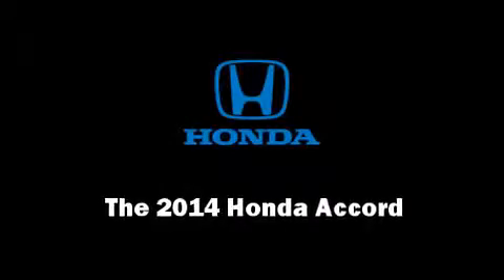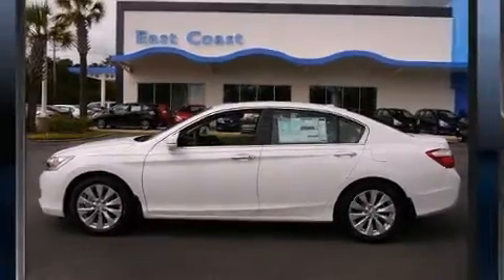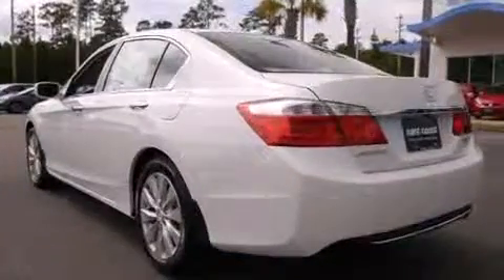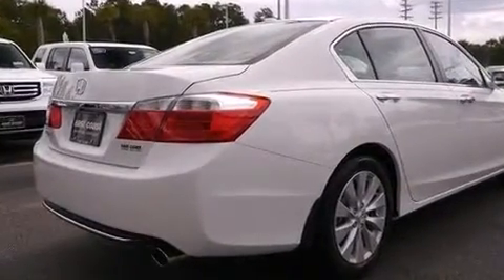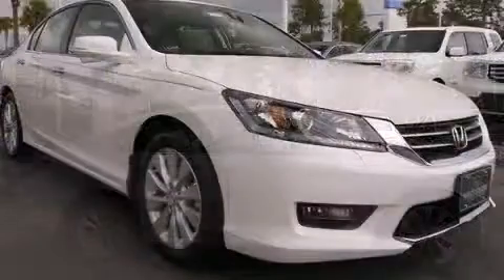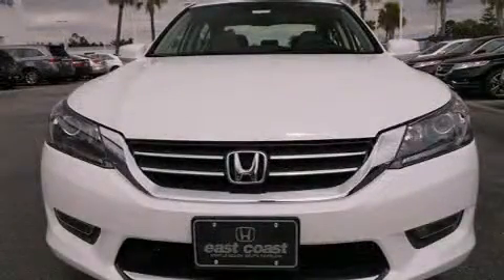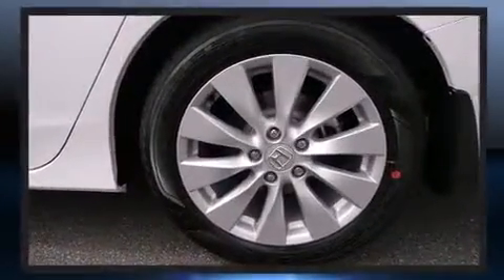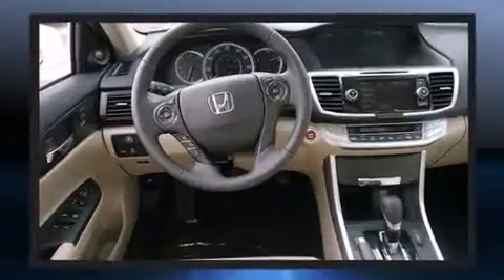2014 Honda Accord EX-L in Myrtle Beach, SC 29588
8756 A Highway 17 Bypass South

Discerning drivers will appreciate the 2014 Honda Accord. This 4 door, 5 passenger sedan leads among competitors in its segment. It features an automatic transmission, front-wheel drive, and a 2.4 liter 4 cylinder engine. Honda prioritized comfort and style by including: a leather steering wheel, a power seat, a blind spot monitoring system, front dual-zone air conditioning, turn signal indicator mirrors, lane departure warning, and seat memory. Audio features include a CD player with MP3 capability, and 7 speakers, providing excellent sound throughout the cabin. Honda also prioritized safety and security with features such as: dual front impact airbags with occupant sensing airbag, front SIDE impact airbags, traction control, brake assist, a panic alarm, and 4 wheel disc brakes with ABS. With electronic stability control supplementing mechanical systems, you'll maintain precise command of the roadway. You will have a pleasant shopping experience that is fun, informative, and never high pressured. Stop by our dealership or give us a call for more information.